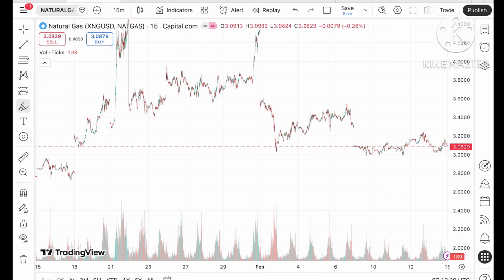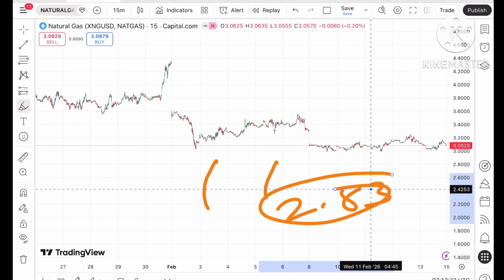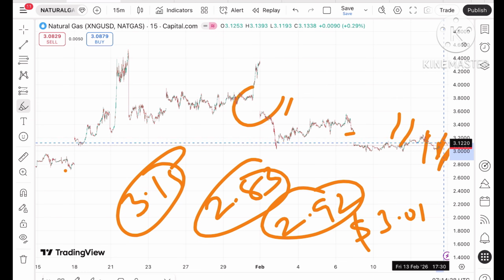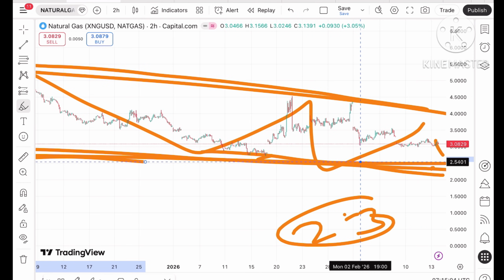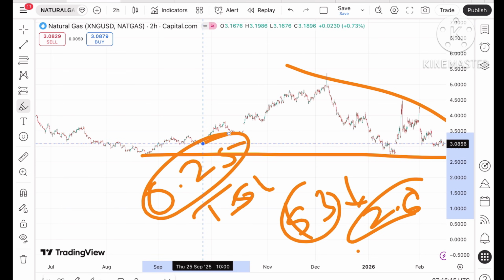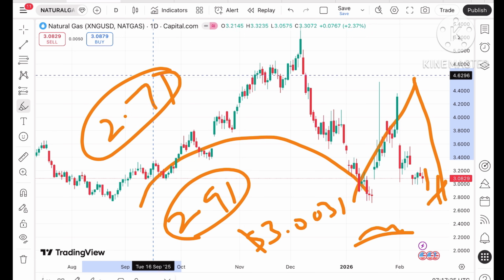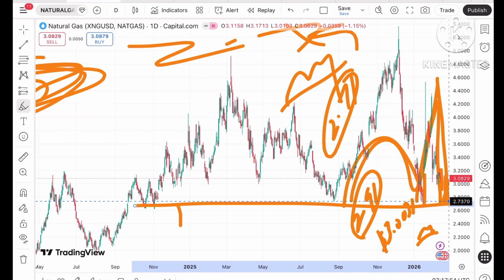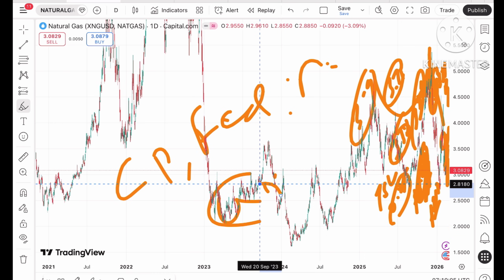16th Feb 2026 | Natural Gas Price Analysis | Natural Gas Forecast | Natural Gas News Today⛽️xng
Natural gas price analysis in rest of Year 2026

UPI : deepakzbro@ybl

Twitter.com/deepakzbro

16 Feb 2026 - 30 February 2026
16/02/2026
30/02/2026